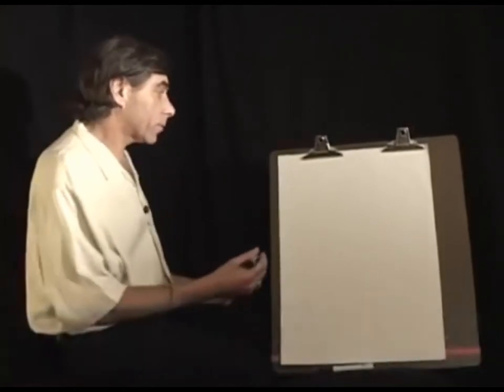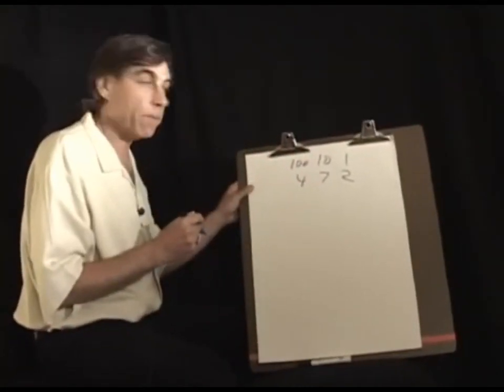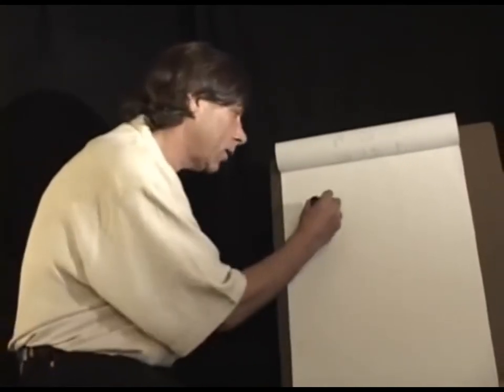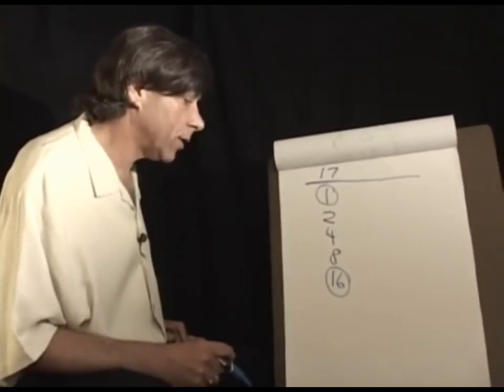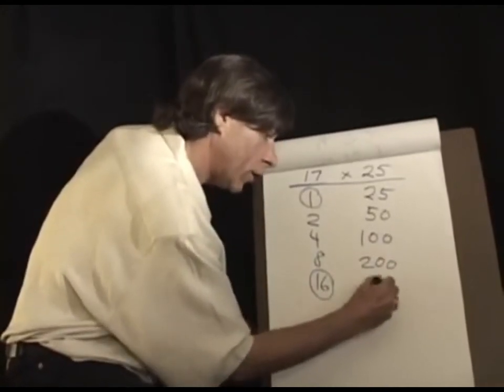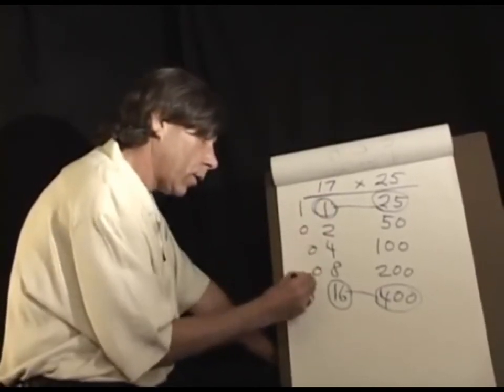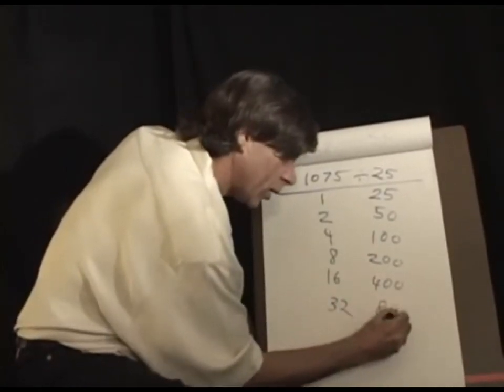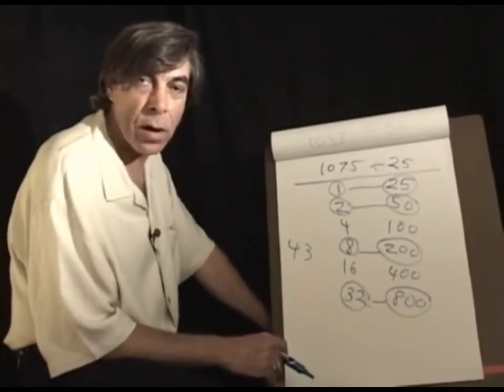Kemetic Math EXPLAINED!